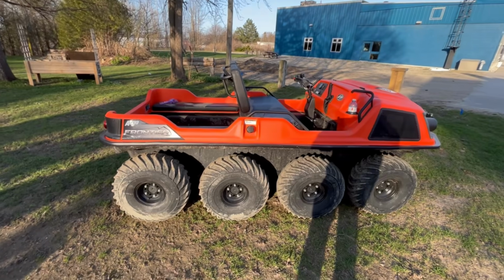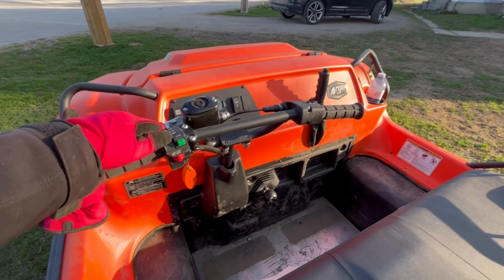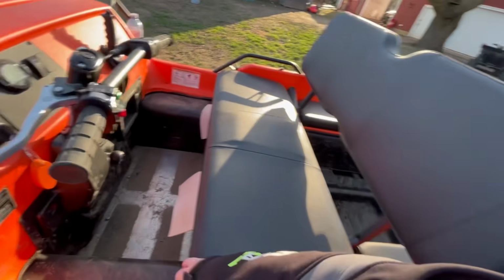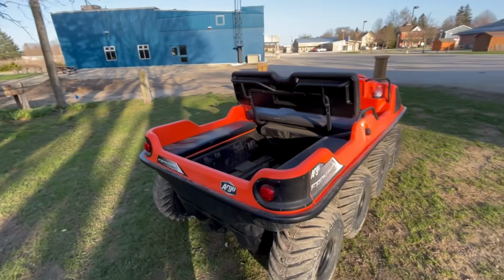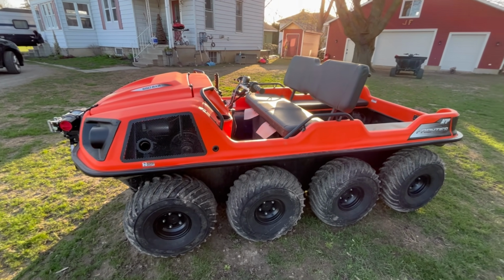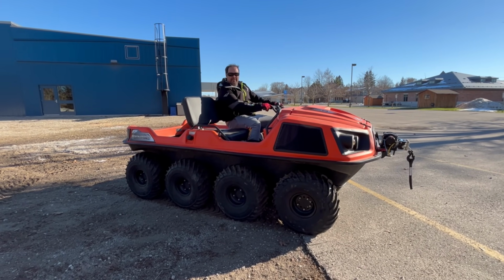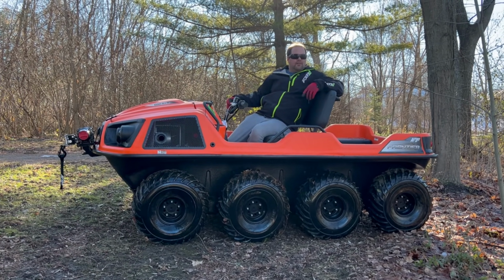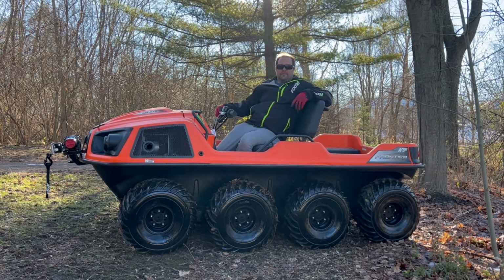Cheapest 8x8 Argo You Can Buy!! 2022 Argo Frontier 8x8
Just a quick review of the cheapest 8x8 Argo you can currently buy. It’s a 2022 Argo Frontier 8x8. A ton of fun for the money. The machine isn’t great at any single thing, but good at just about everything.